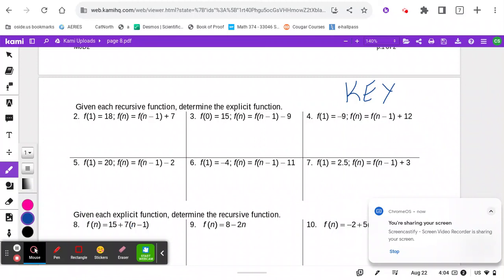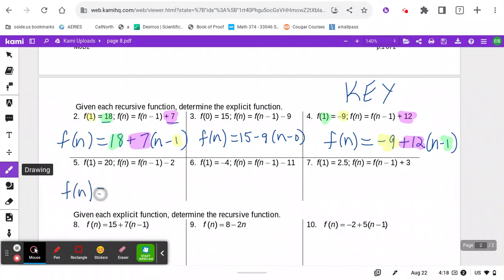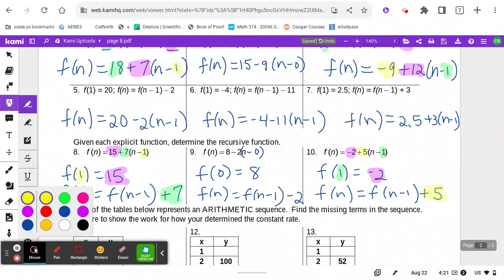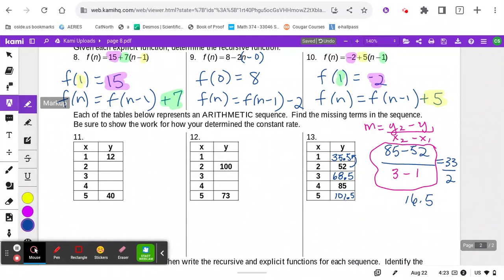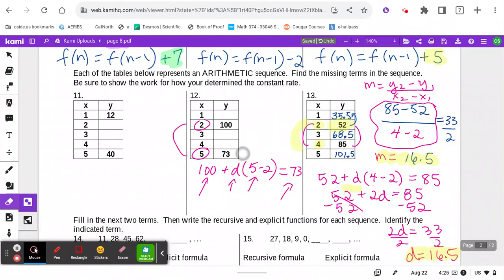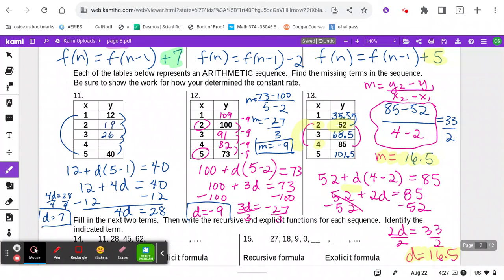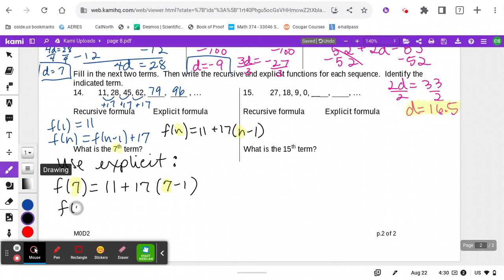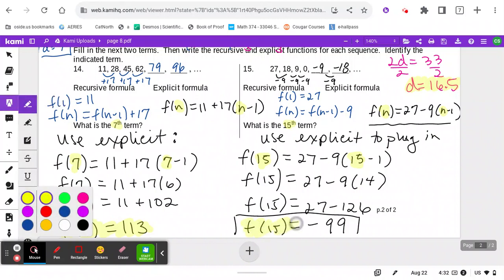M0 D2 Recursive/Explicit & Means (Arithmetic)